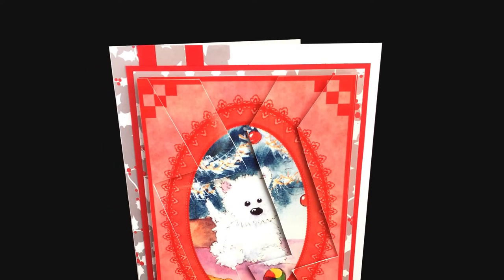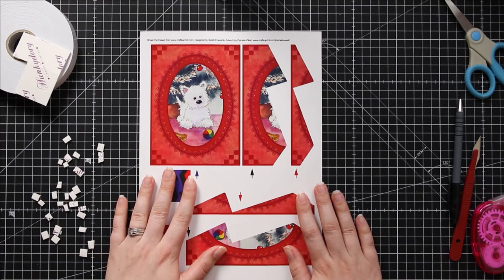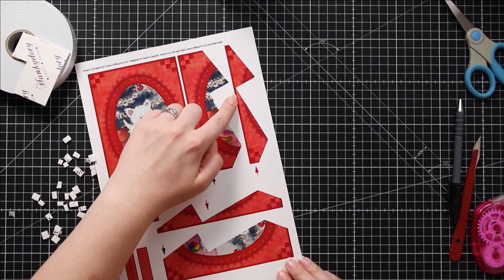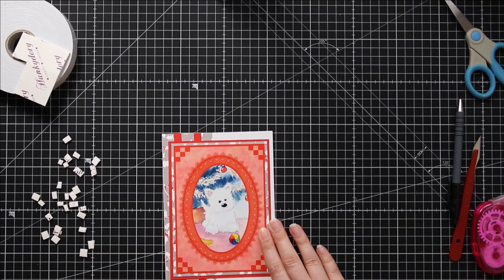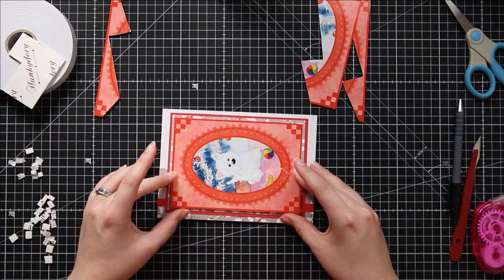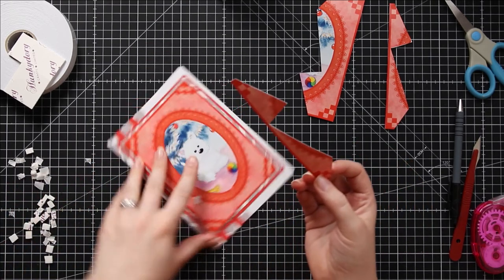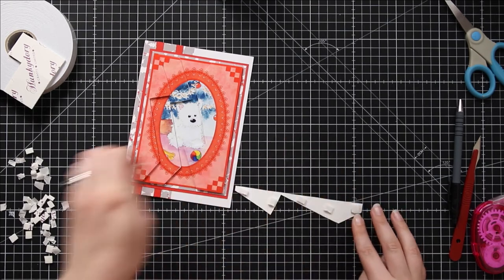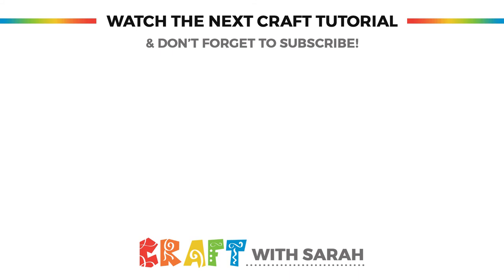How to Make a Zigzag Stacker Card with a Christmas Westie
Learn how to make zigzag stackers handmade cards with this Christmas card making tutorial.

for over 130 FREE card making downloads, including the Westie design used in this video.

Happy crafting,
Sarah x

SUPPLIES USED:
* Glossy photo paper
* 3D foam pads
* Tape runner
* 7x5 inch card
* 'Festive Wonder' Christmas paper

'Craft with Sarah' is a participant in the Amazon Services LLC Associates Program, an affiliate advertising program designed to provide a means for sites to earn advertising fees by advertising and linking to Amazon.co.uk.